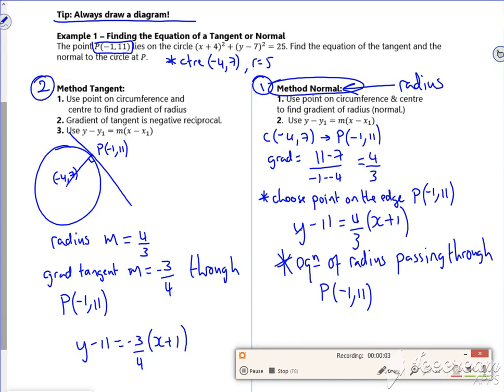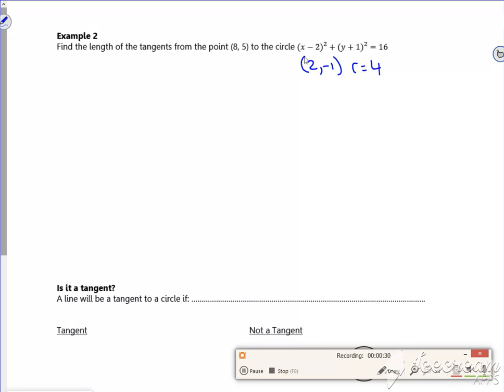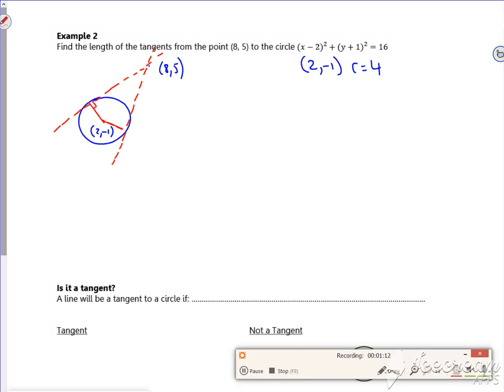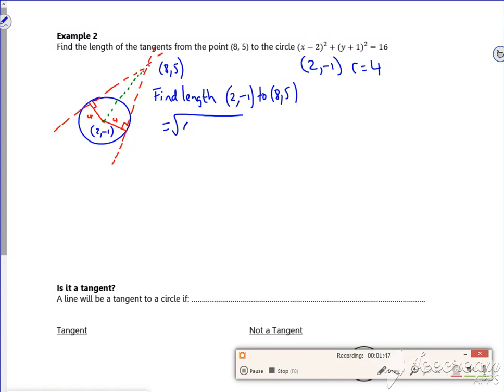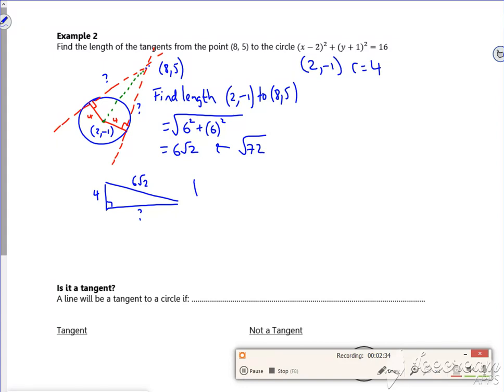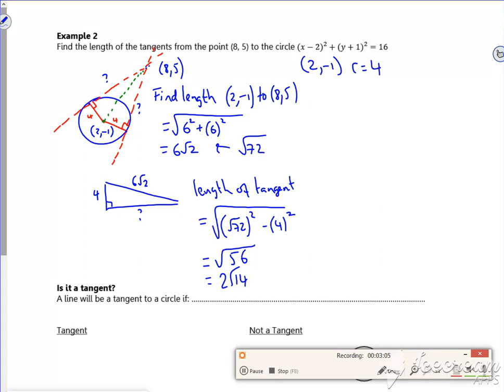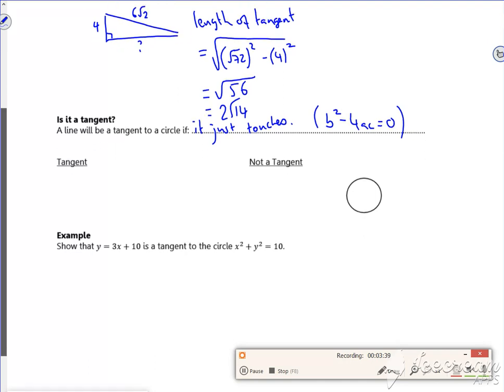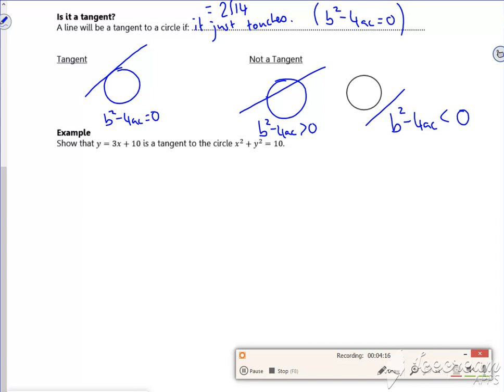A1 2023 circles L2 vid2